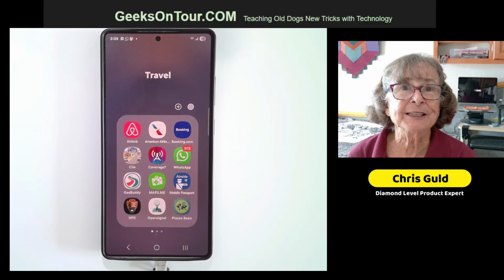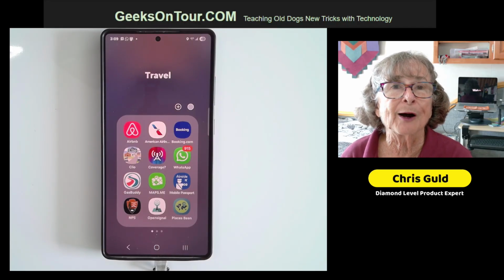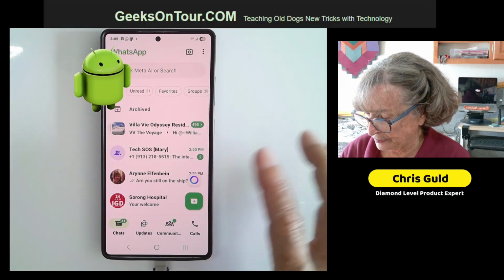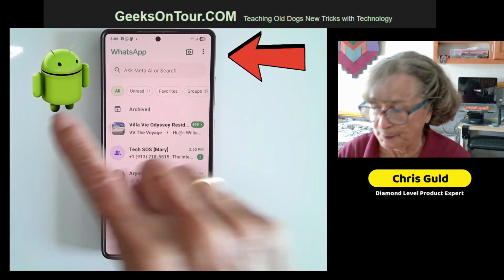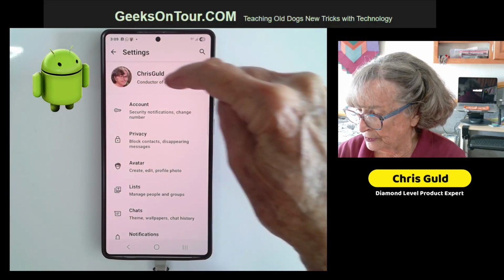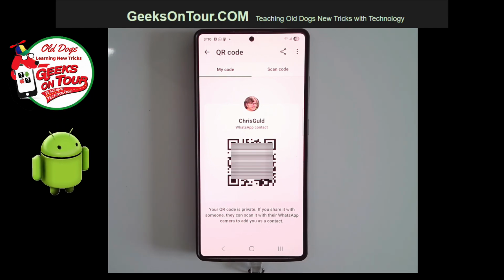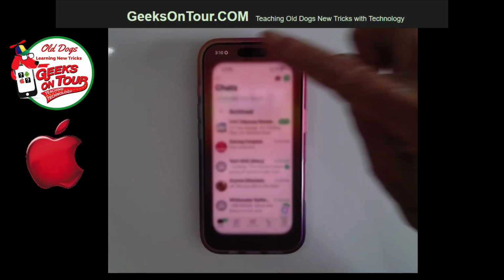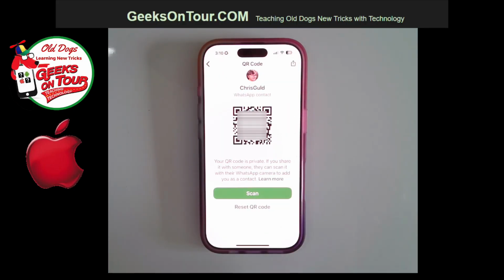Quick Share WhatsApp Contact Info With a QR Code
Mrs. Geek of Geeks On Tour creates video tutorials that demonstrate how to use smartphones and technology effectively.